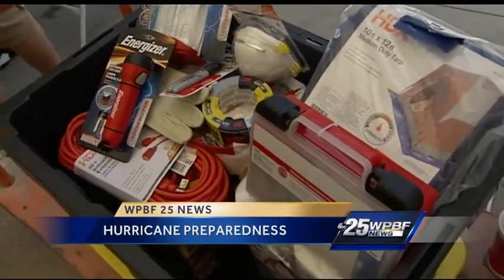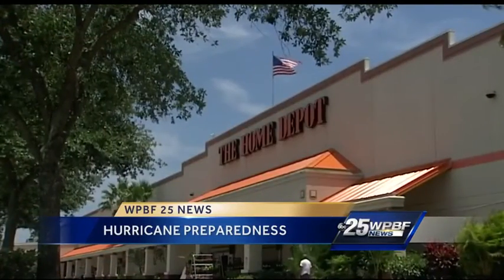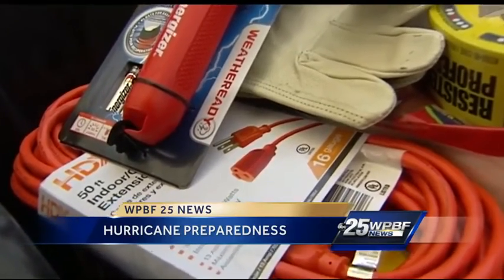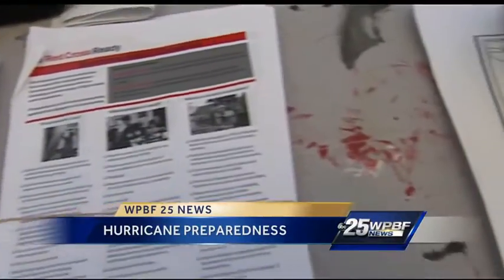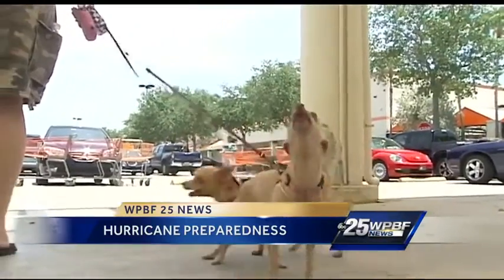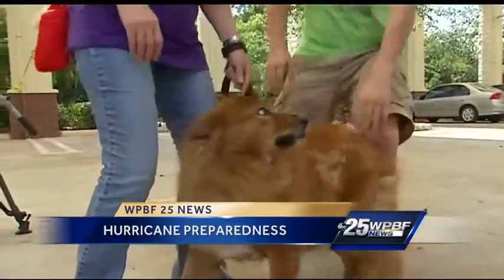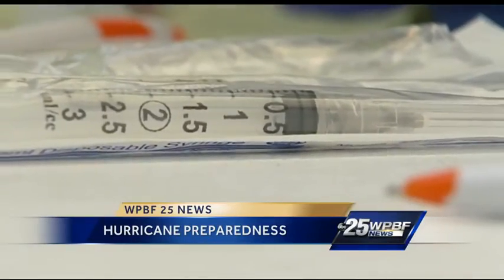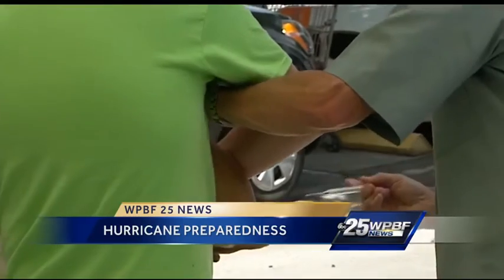Preparing your pet for hurricane season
A look at how to prepare your pets for hurricane season. Sanika Dange reports.